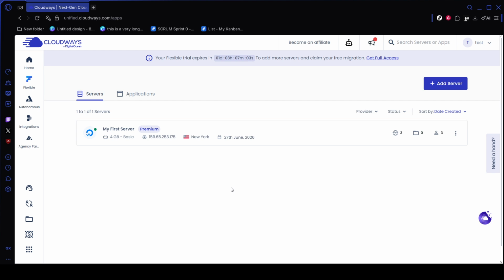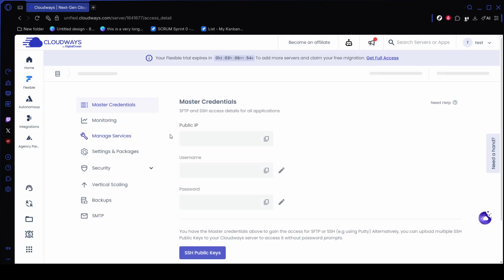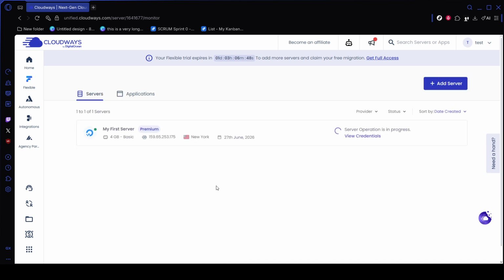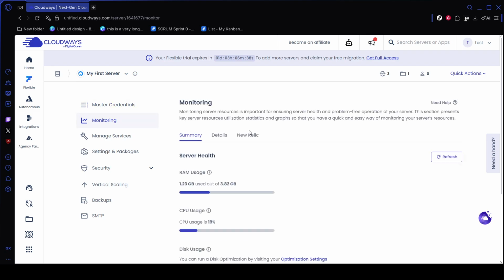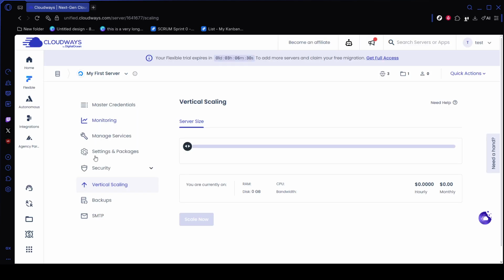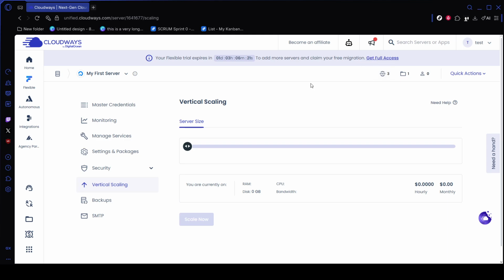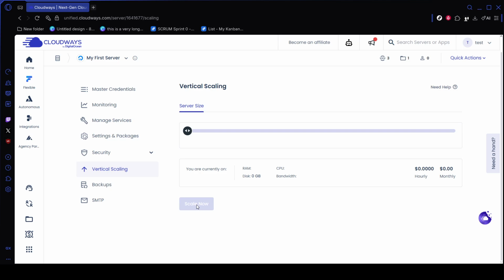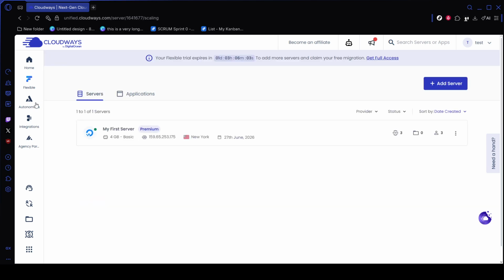How To Scale A Cloudways Server [Step By Step Guide]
In today's video we cover How To Scale A Cloudways Server [Step By Step Guide]